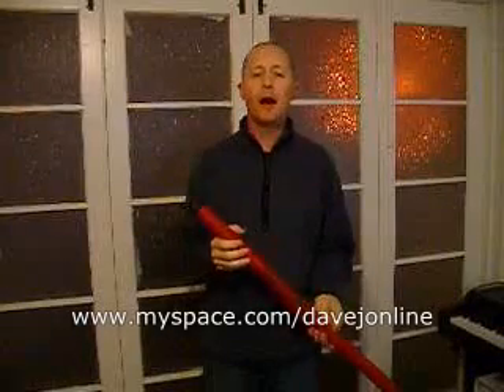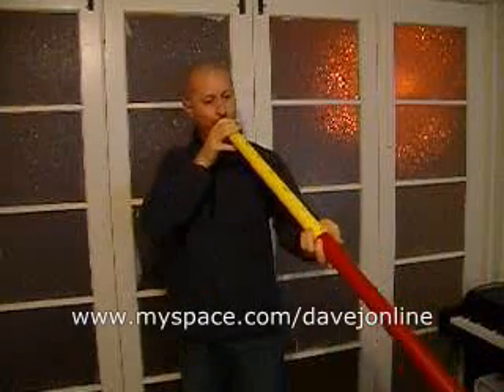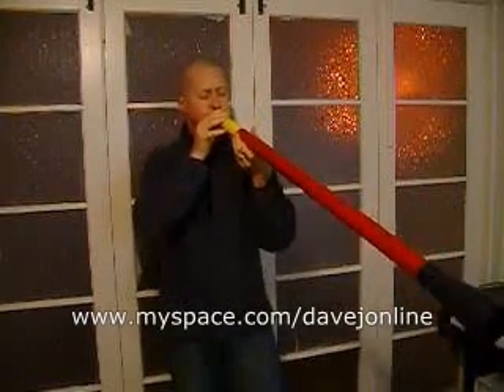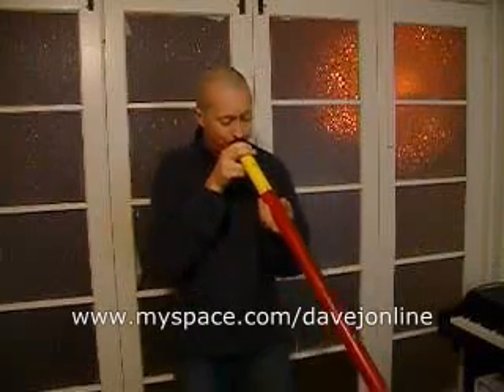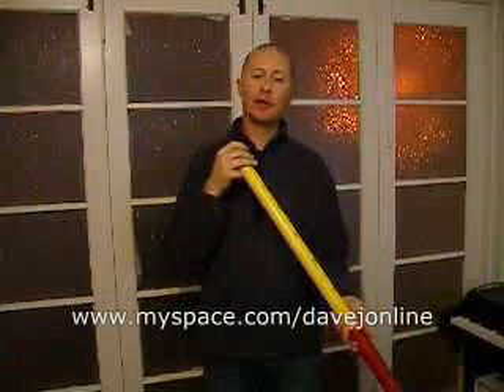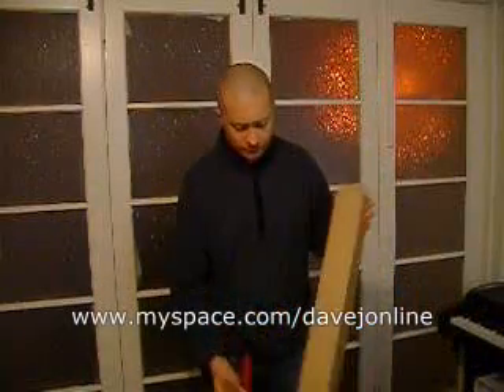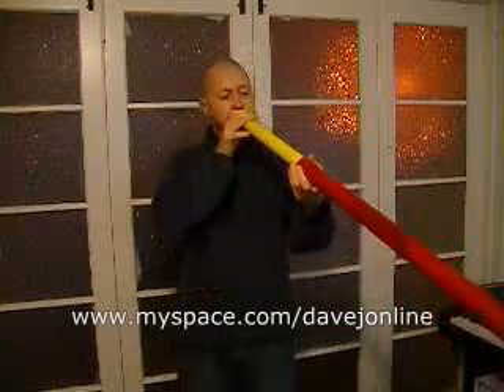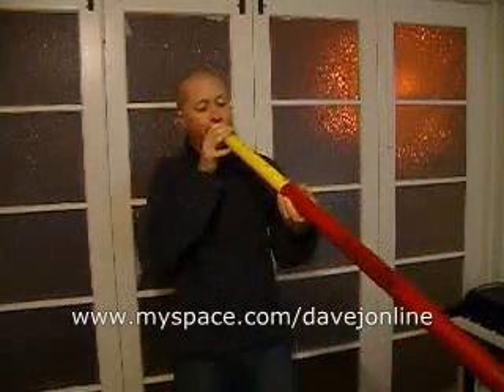DaveJ - Introduction to the Didjeribone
DaveJ gives an introduction to the Didjeribone...including -

*playing & cleaning tips
*the range of notes available
*examples of different playing styles